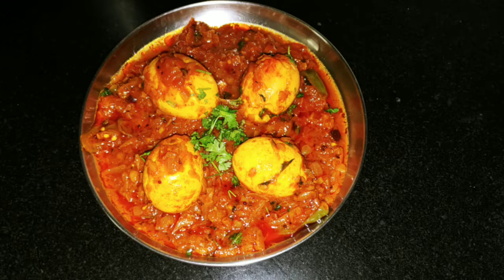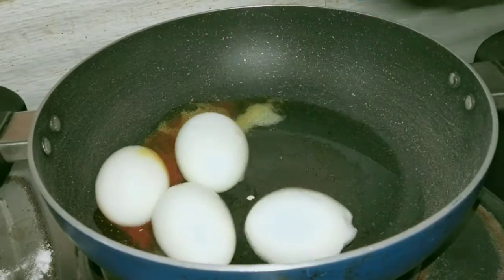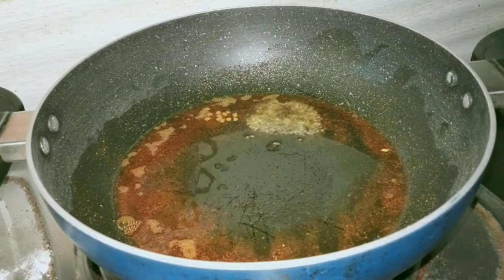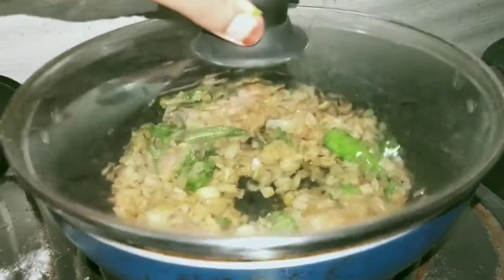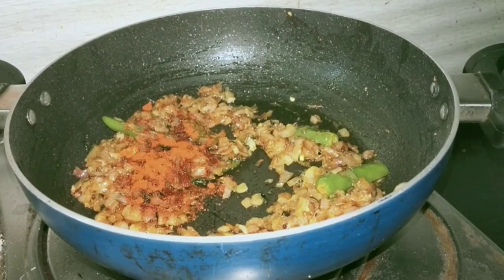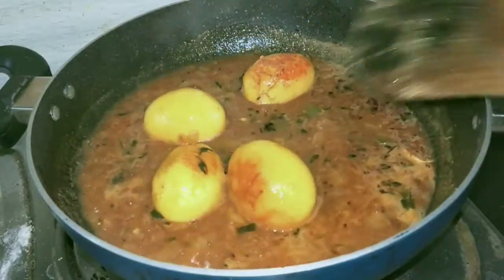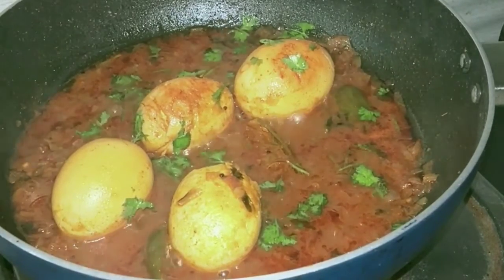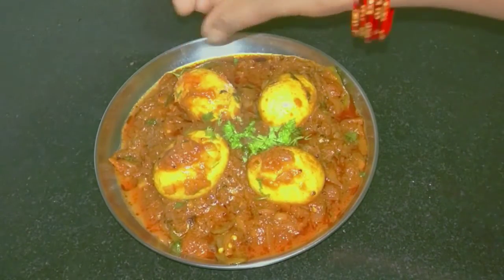సింపుల్ విలేజ్ స్టైల్ కోడిగుడ్డు పులుసు